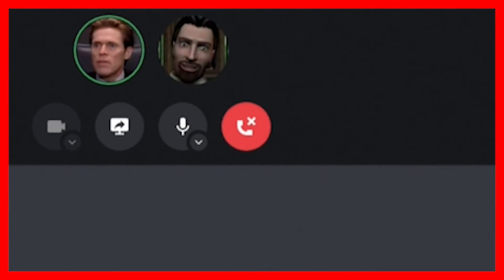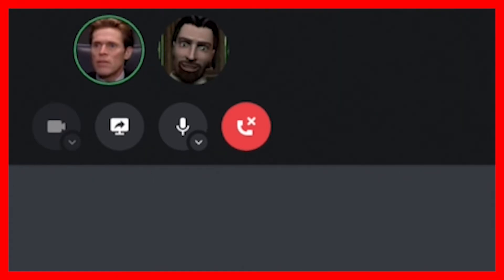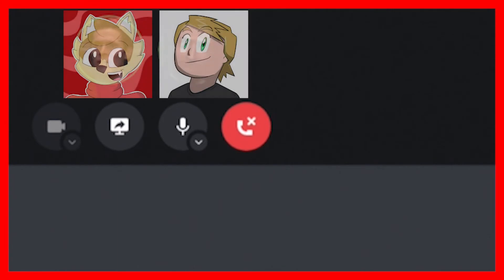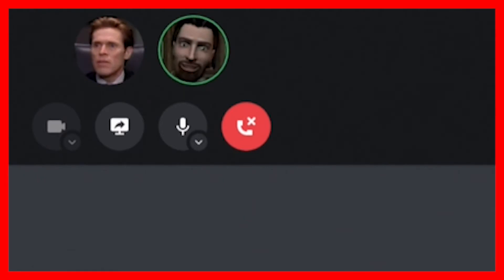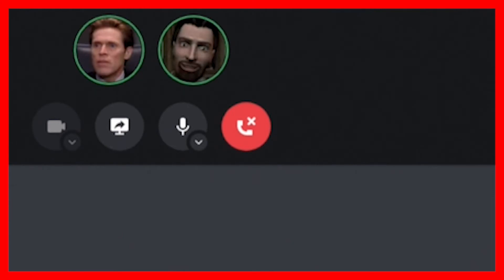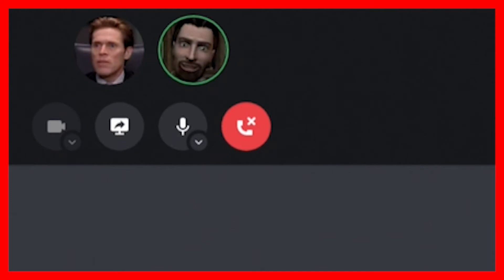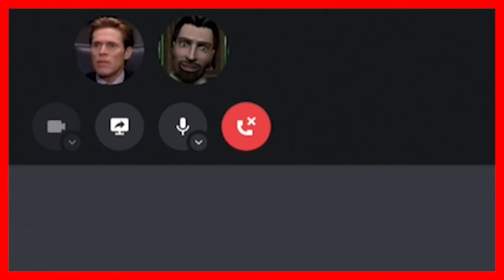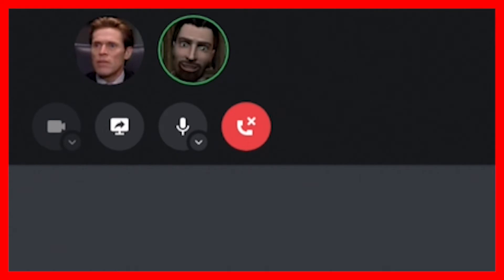Our Fictional Crushes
Check out Whalley!

Wanna keep up with what I'm playing?
PSN - ArinTheWolf
Steam Username - Arin The Wolf